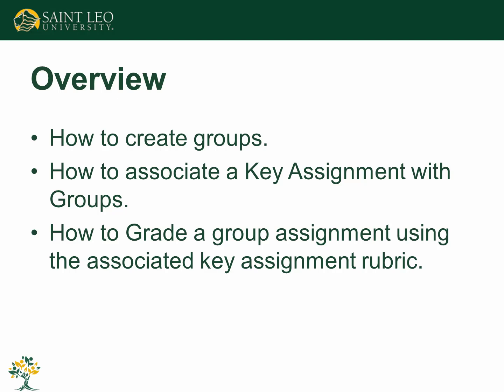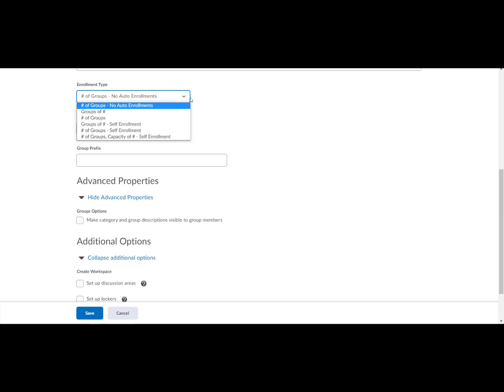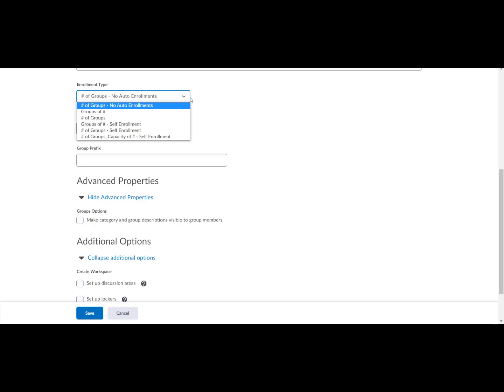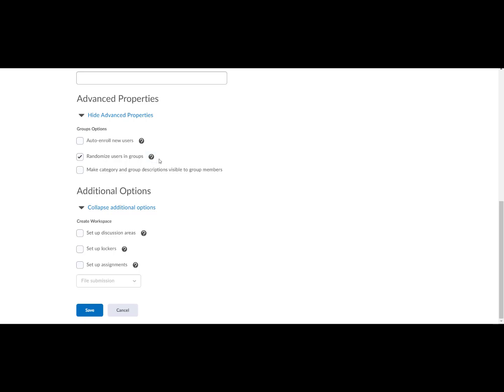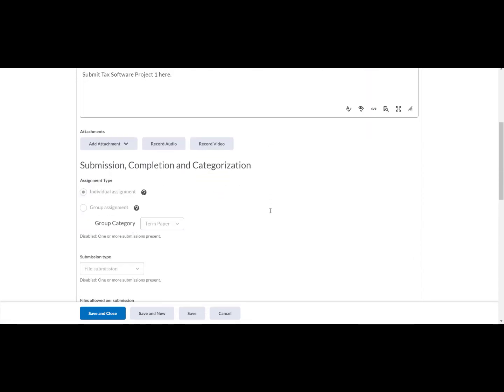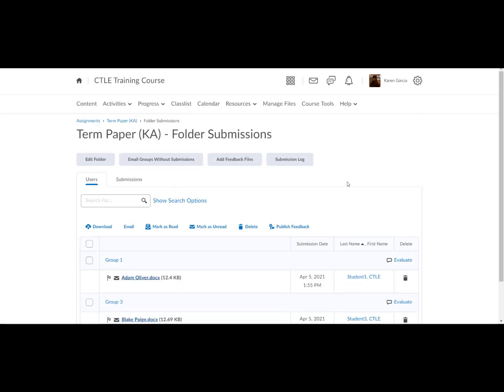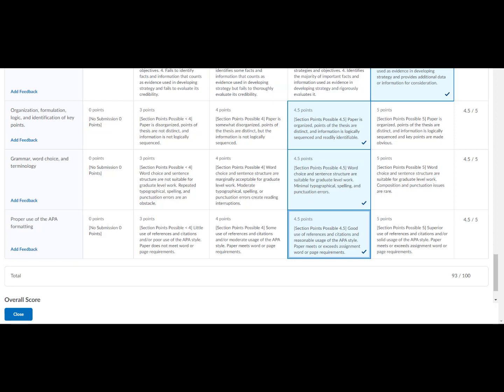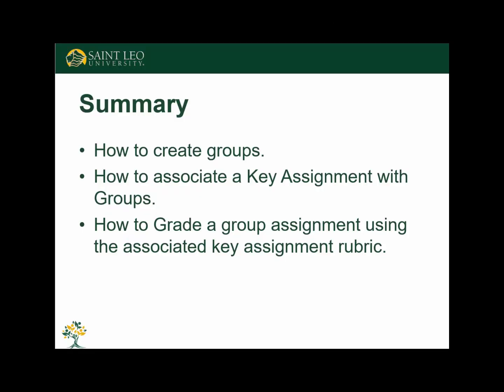Creating and Assessing a Group in D2L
This video will demonstrate how to create groups in your course, associate a key assignment with a group assignment, and how to grade a group assignment using a rubric.